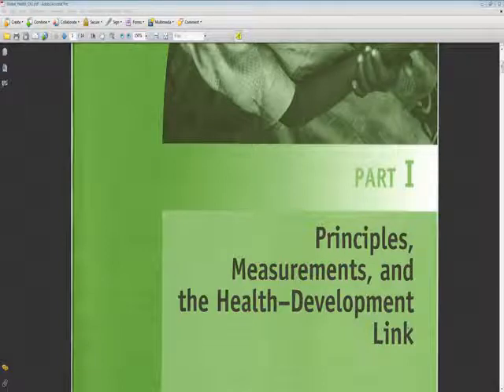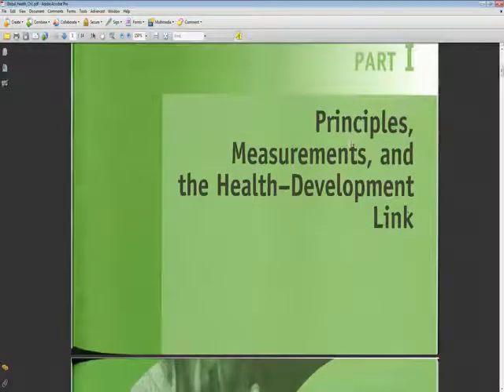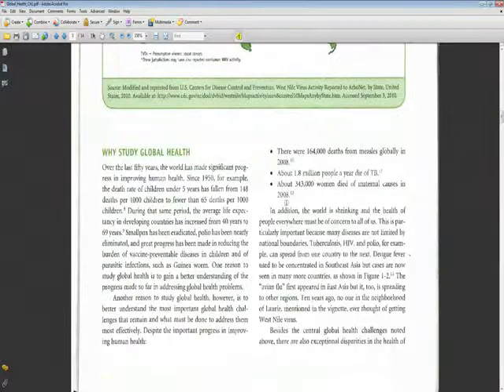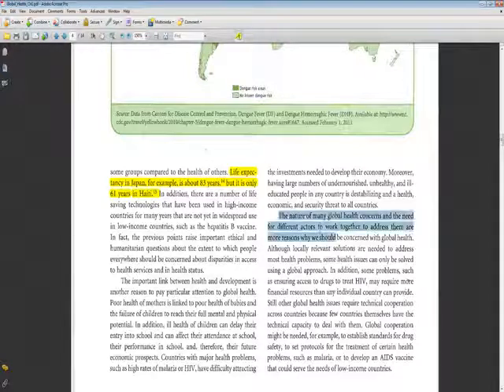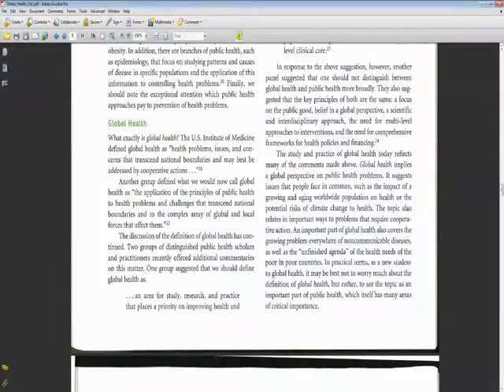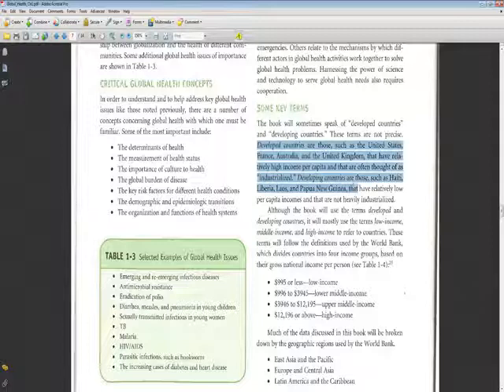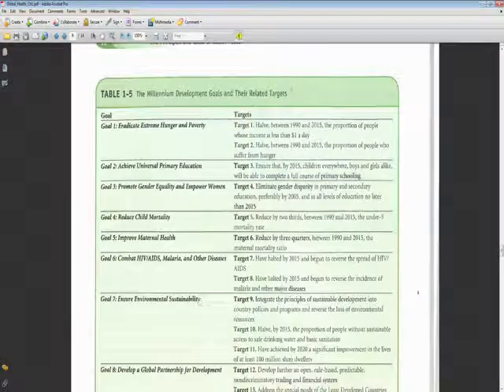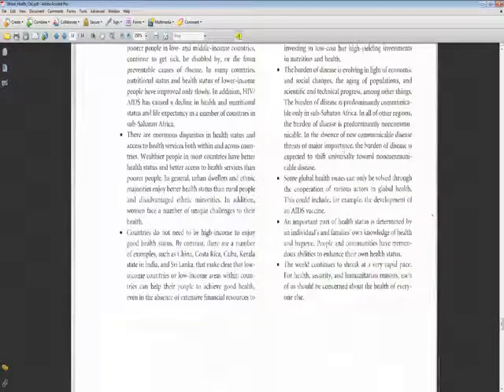Wed, Jan 15, 03 53 PM